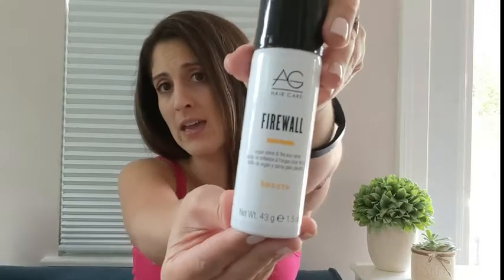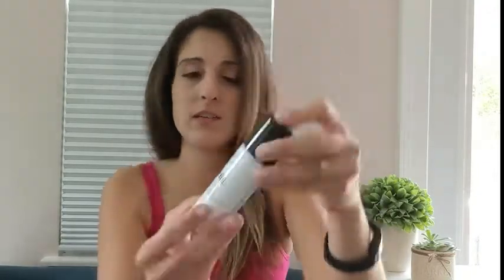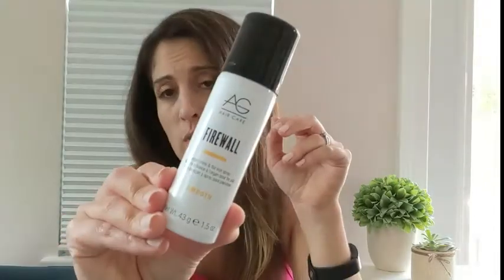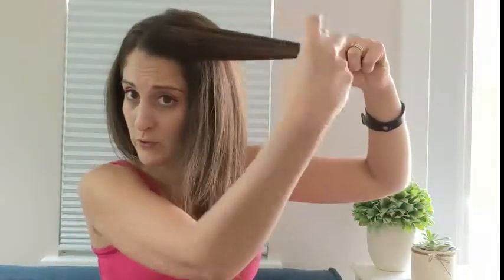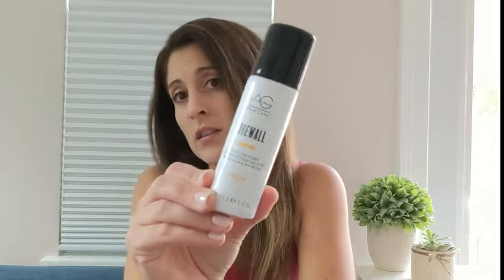Our Point of View on AG Hair Finishing Sprays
Check Our New Website For Amazing Deals!
(Commissionable Links)

about this item:
Known for our meticulous selection of natural ingredients, AG creates a new standard of beauty through handcrafted products that deliver on their promise.
Infused with argon oil, Firewall lets your iron slip seamlessly through your hair as it adds incredible shine.